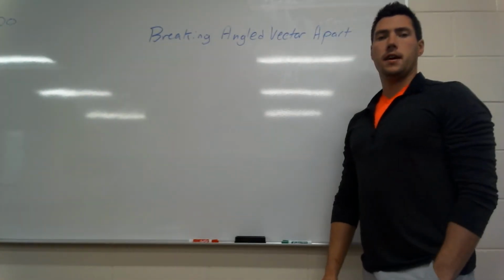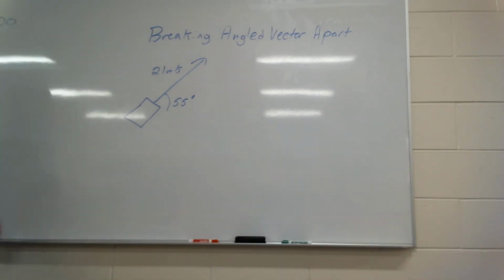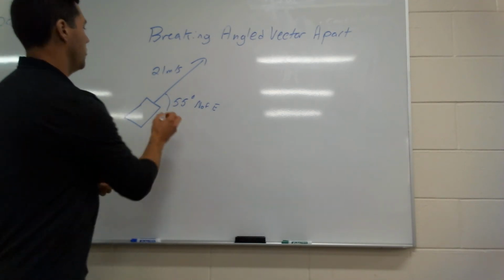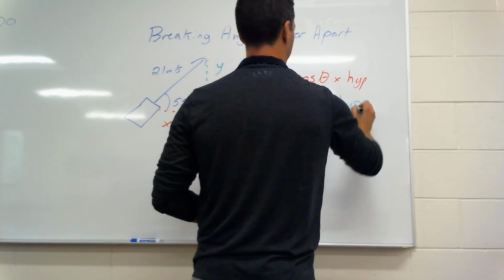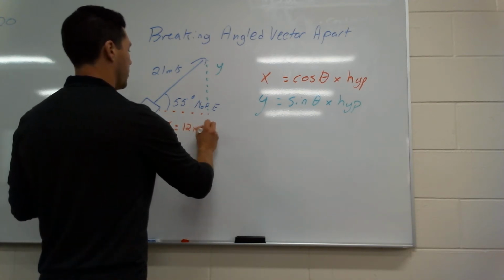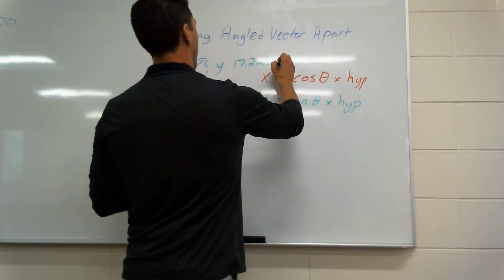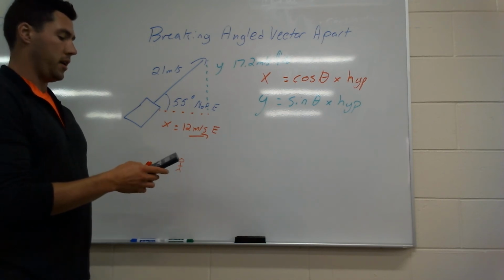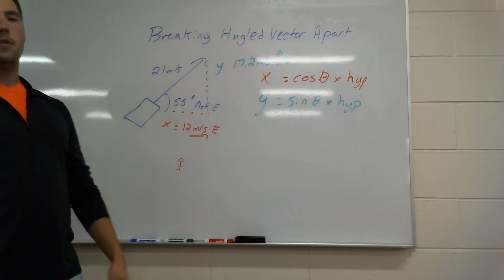Breaking angled vectors into components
Mr. Westwood here showing how we can take an angled vector and break it into our x and y components. This will be very useful for our forces and dynamics unit.